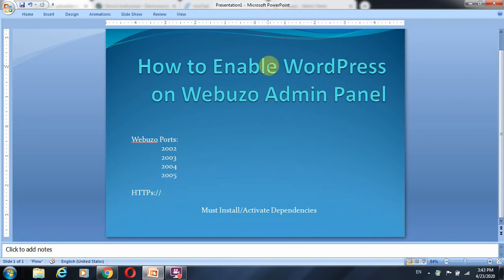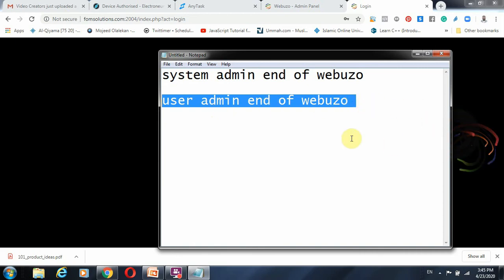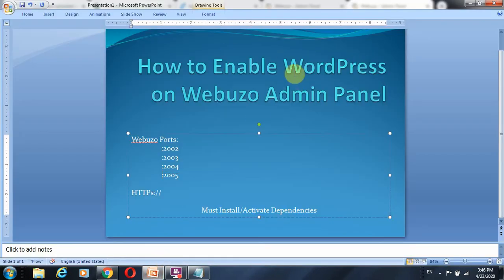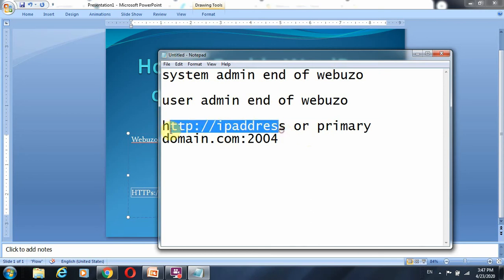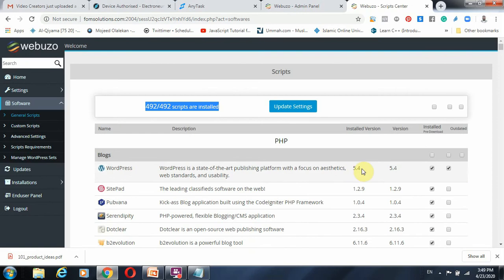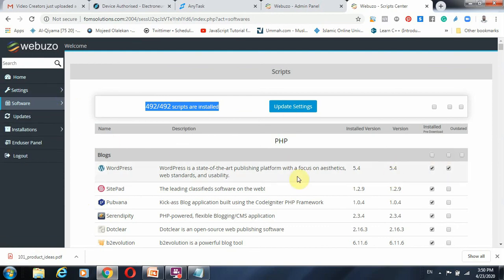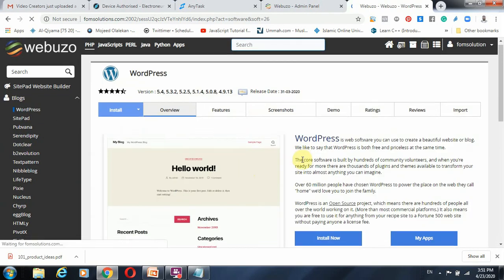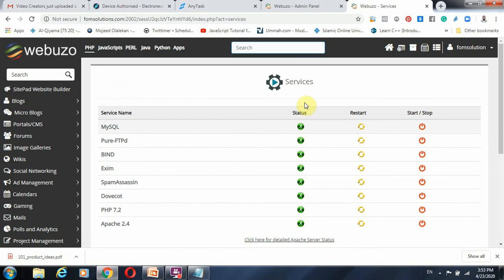How to Enable WordPress on Webuzo Admin Panel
Enabling WordPress on Webuzo Admin Panel is Easy, simply log into your Webuzo Admin using port 2004 and follow the instruction in the video.

Also, make sure your dependencies are installed and activated
Click on Advanced Settings and on Services to check those dependencies available, on the search bar make a search for other needed dependencies and install them.

To Set Up Self Hosted Email Solution:
Then Click on Register
Activate Your Account and request Installation of the Email solution ______________________________________________________________________

BELOW IS A LIST OF MY RECOMMENDED PRODUCTS AND SERVICES:

1. Contabo (Hosting & Server Provider)

2. Dynadot (Hosting & Server Provider)

3. Namecheap (Hosting & Domain)

4. eUkHost (Hosting & Server Provider)

5. Interserver (Hosting & Server Provider)

6. WHUk WebHosting (Hosting & Server Provider)

7.  Netfirm (Hosting and Domain)